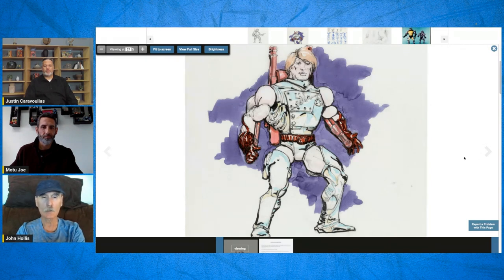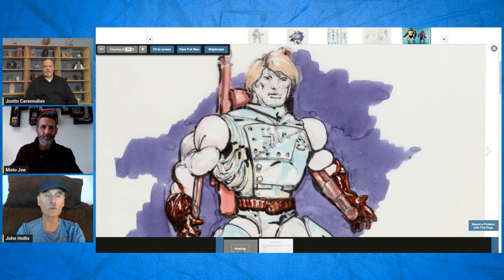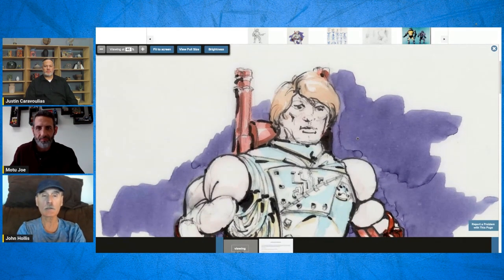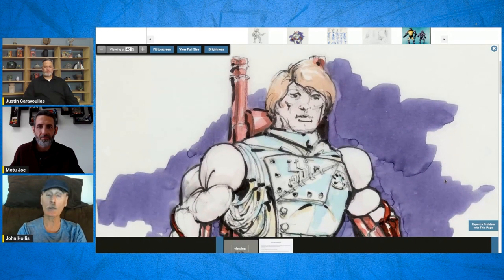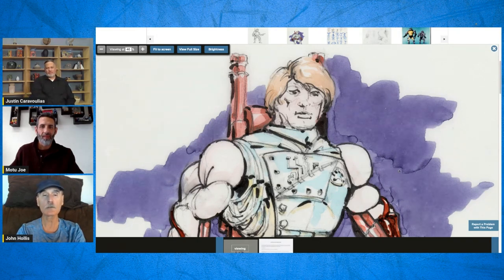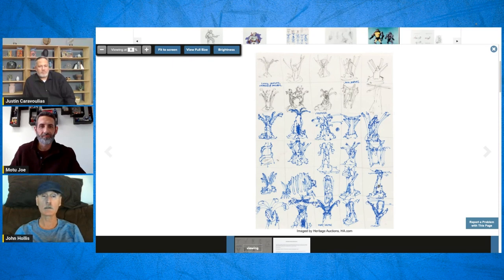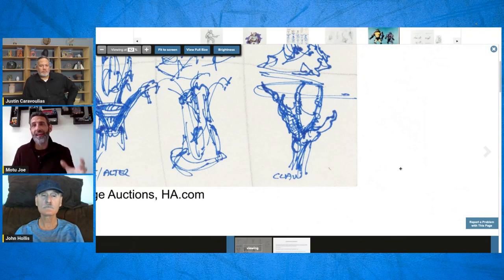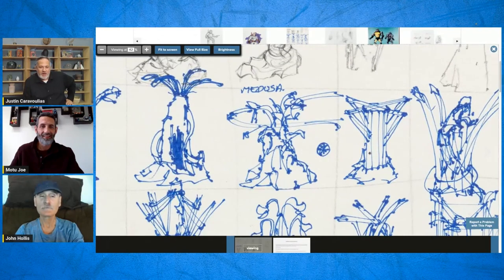Our chat with MOTU Joe and one of the original designers of Masters of the Universe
Pieces of Toy History: Masters of the Universe designer John Hollis talks about his early work on one of the largest toy franchises of the 1980s. Joining him is MOTO Joe and Heritage's Justin Caravoulias.